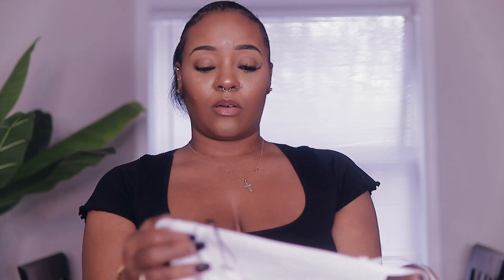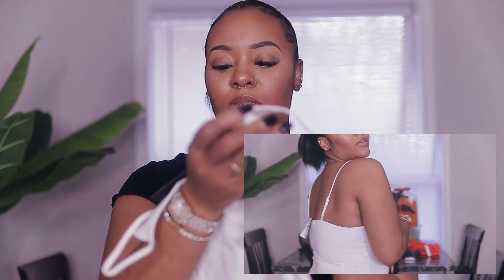SUPER CUTE AFFORDABLE FOREVER 21 CLOTHING HAUL l SPRING 2021 CLOTHING HAUL 🤎🌻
►WATCH ME IN HD! *Open for deets*

Hey yall🌻

 Today i decided to do another Forever 21 clothing haul. Forever 21 is coming for our necks! Such good quality stuff im so excited for them. No links as i went in store to find everything in this video, but nonetheless i loved every piece ! Hope you guys enjoy, Let me know which piece was your favorite.

►  Purchased everything in store

                                           🌻 V I D E O  ME N T I O N E D  🌻

►T w e e t e r : THEKIARAMESHA

►I n s t a g r a m: KIARA.MESHA

►S n a p c h a t: KIARAMESHA

My name is Storm I am a millennial mummy and here on Youtube i help other mom's do the damn thang. We do natural hair, protective styles, not only on myself but also on my toddler. We also focus on the average lifestyle within myself, i do hauls not only for me but wynter as well. This is just a fun little channel dedicated to me and my daughter and our journey so i really hope you enjoy.

►Age? 27

►Height: 5’3

►Ethnicity: I'm blackity black black

Main Cam: Canon SL2
Vloggy Cam: Canon G7X
Mic: MOVO VXR10
Editing software: FCPX